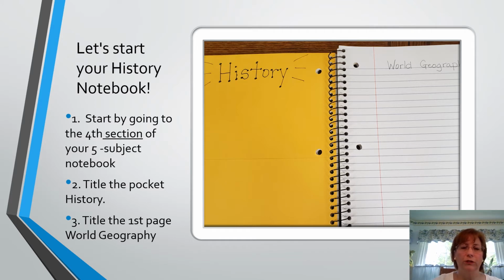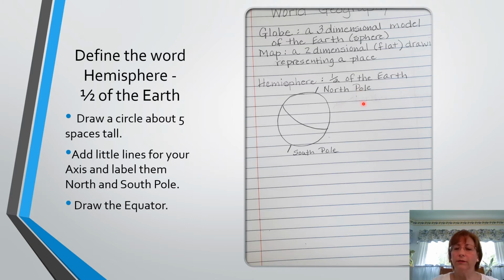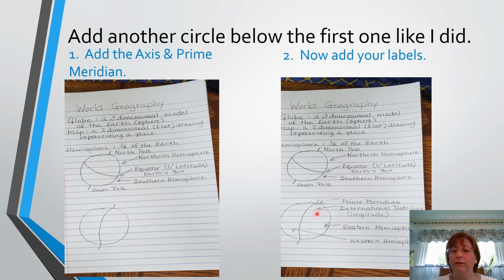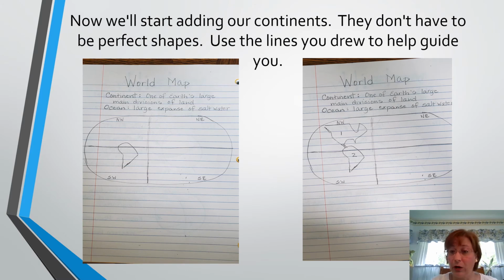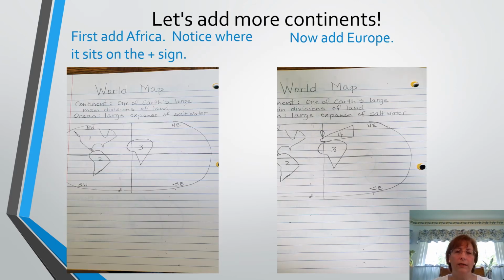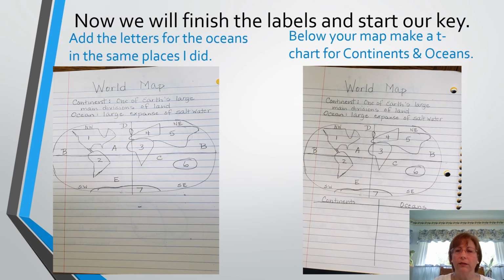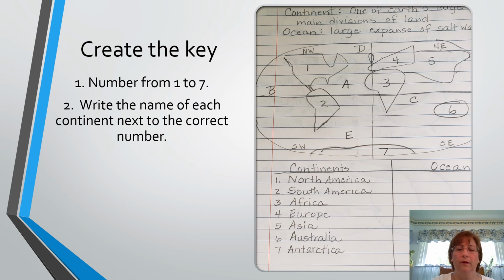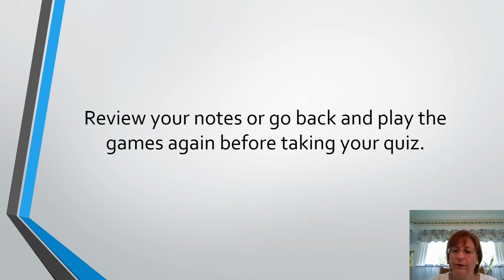Continents and Oceans 2